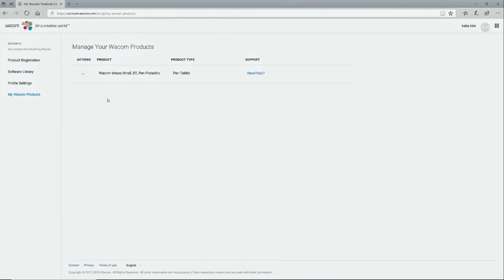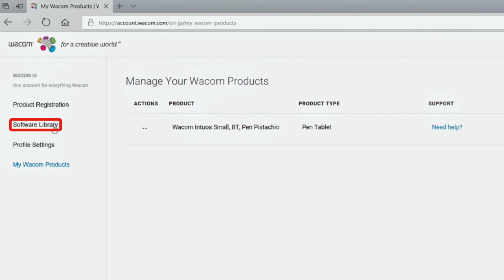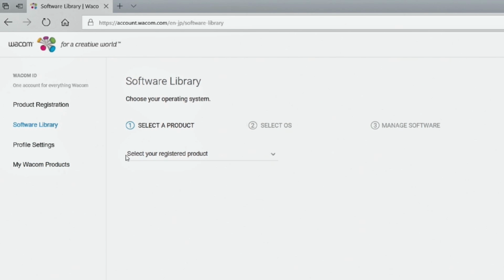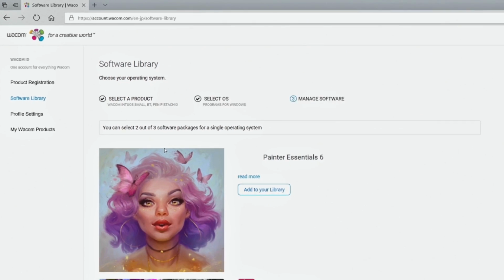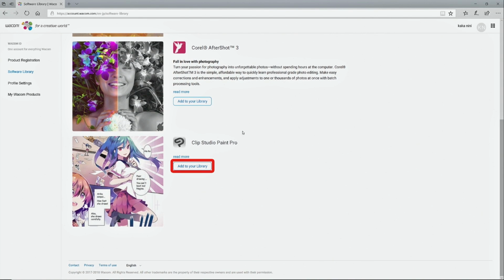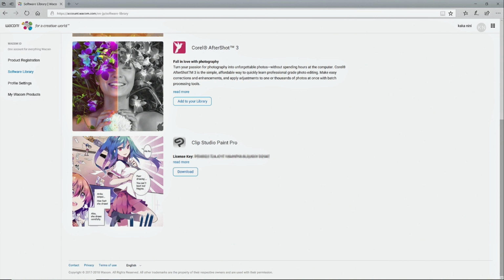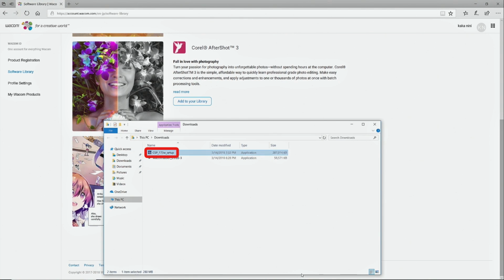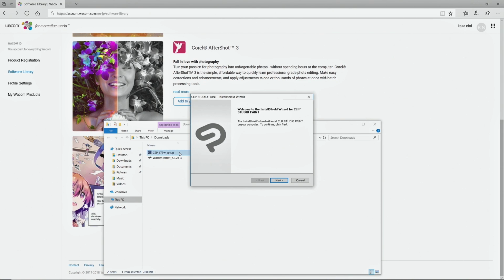ワコム | Wacom Intuos CLIP STUDIO PAINTソフトのダウンロードとシリアルナンバーの確認、インストール（字幕付き）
Wacom IntuosにバンドルしているCLIP STUDIO PAINTとペンタブレットの設定方法を紹介しています。
※字幕→日本語を選択してご利用ください。